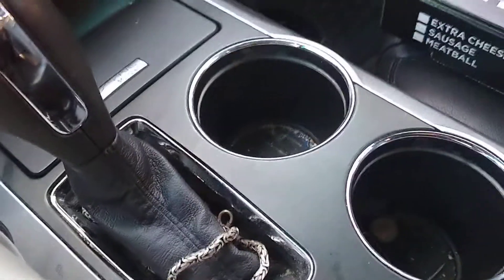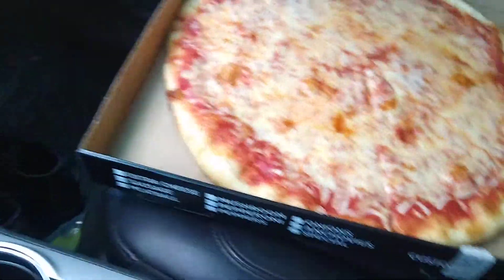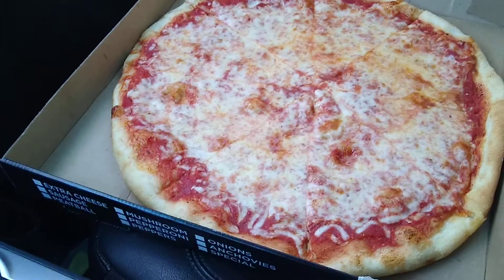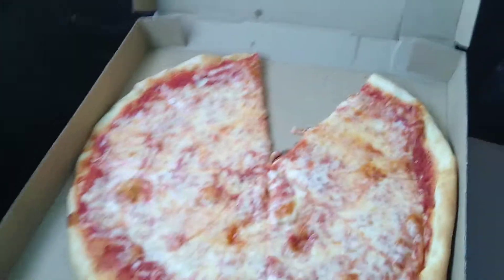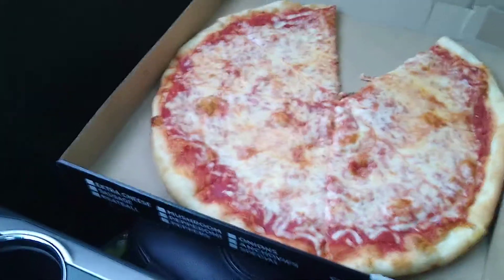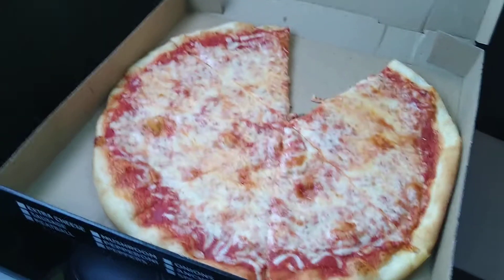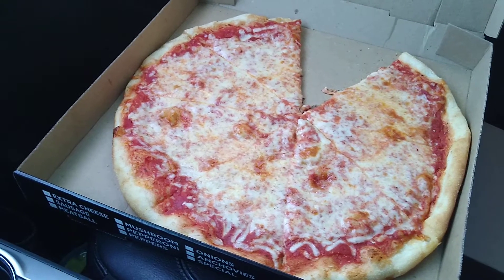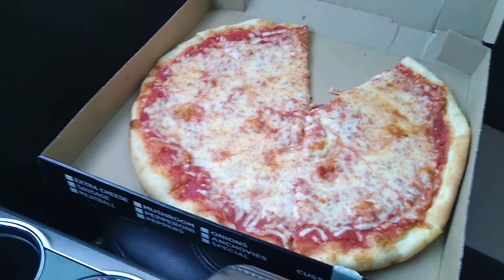Tommy's Pizza the Bronx unboxing & review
Today we try Tommy's in the Bronx!  Yum!